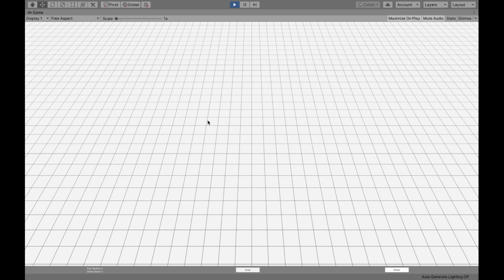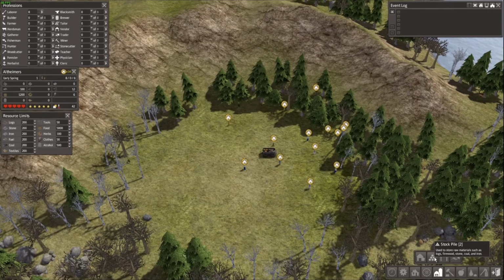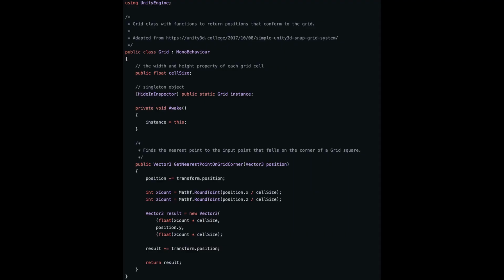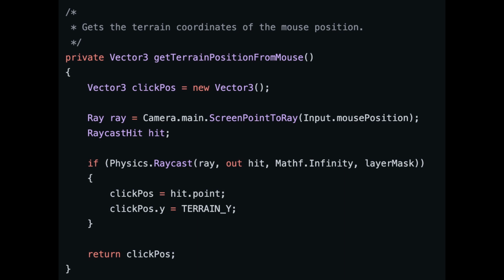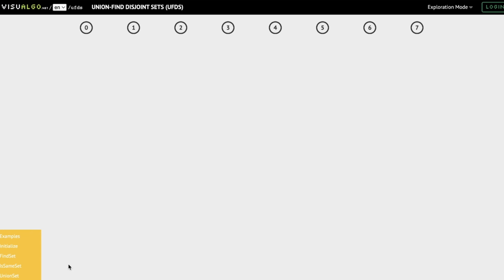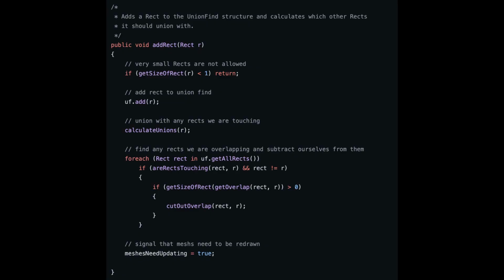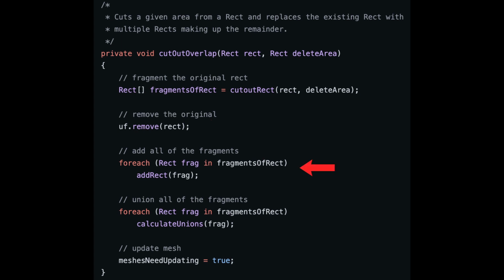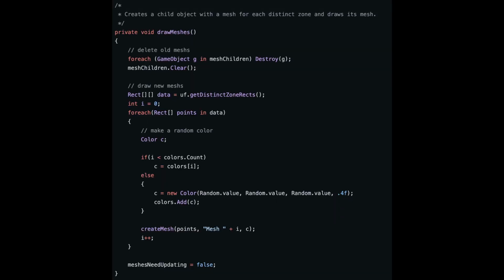How to Designate Areas / Rooms in Unity 3D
Wishlist Angkor: The Holy City Now!

This tutorial shows you how to mark and create distinct areas/zones/rooms in your unity 3d project, such as rooms or stockpiles. Rooms can be merged, deleted, and overlap one another. This kind of system is useful for city builder, base building, colony management, or other tycoon type games. Inspired by games like Prison Architect, Cities: Skylines, Terraria, and Banished.

Not sure if this type of system has a name or not. Area designation? Zone designation? Room drawing? I guess we will never know.

Grid code courtesy of: unity3d.college/2017/10/08/simple-unity3d-snap-grid-system/